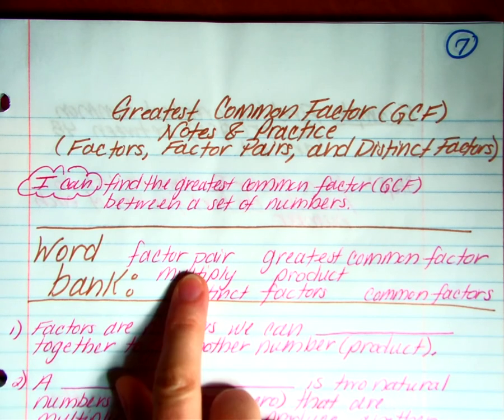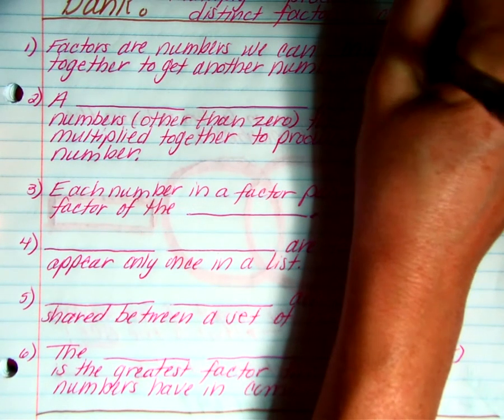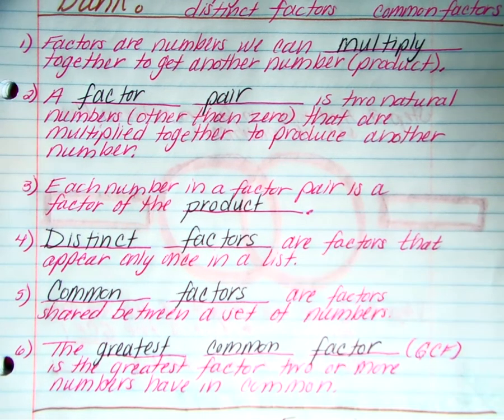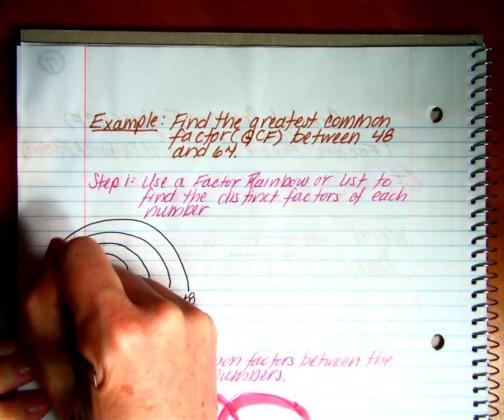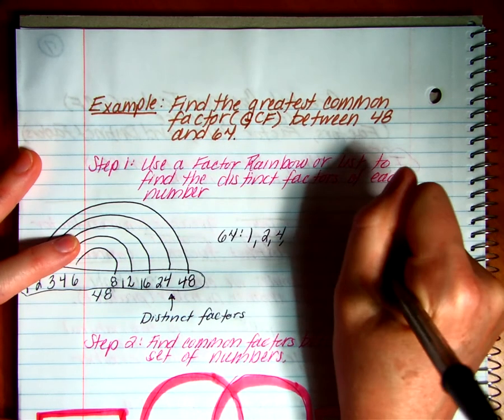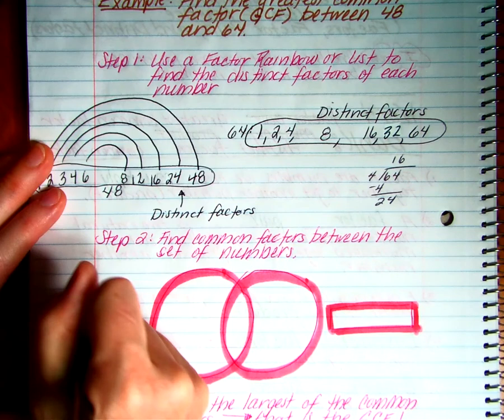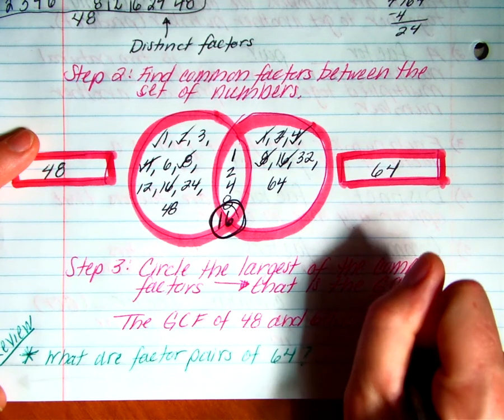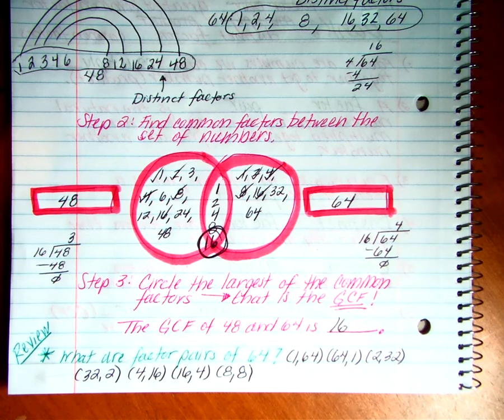GCF Notes and Practice